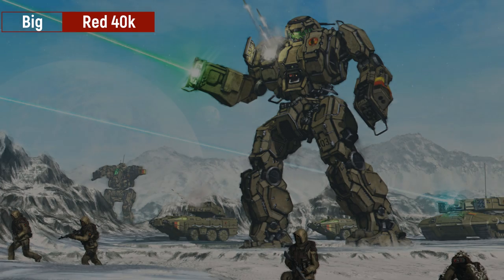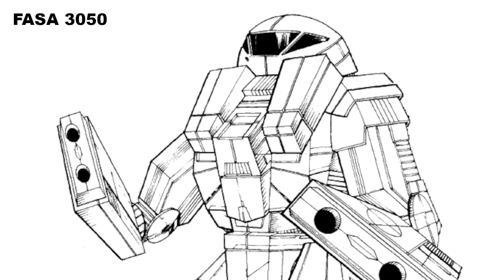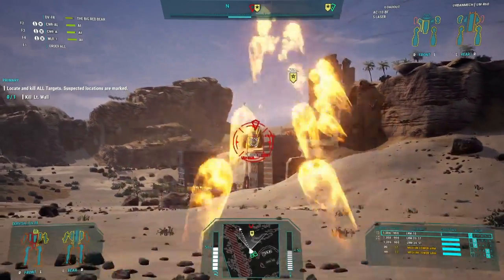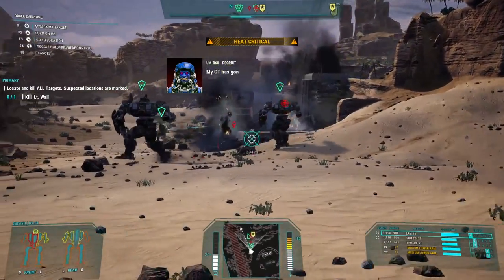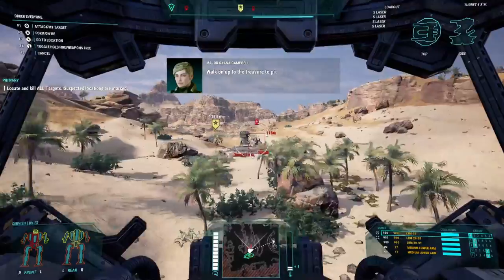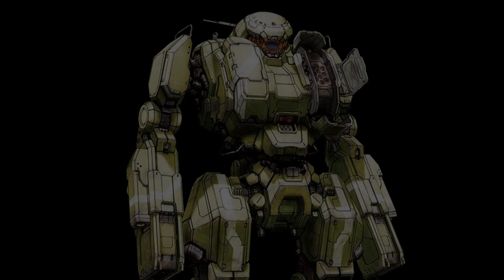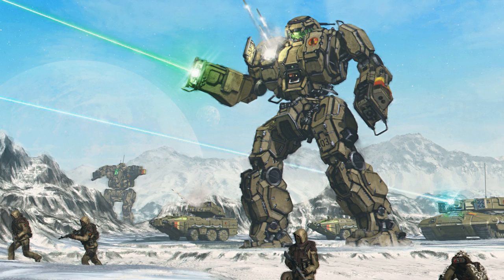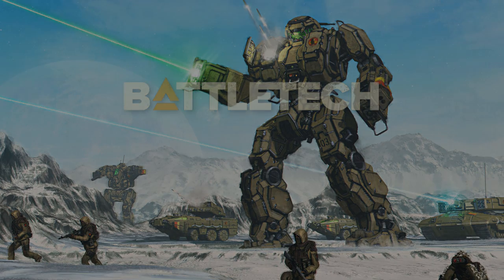BATTLETECH: The Dervish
There is no Dervish quite like a whirling Dervish. Except one covered in missiles and backed up by high-powered lasers.

A lot of mechs don't get the credit, I feel, they deserve in Battletech and Mechwarrior Despite my rather harsh takes on some designs, such as the Jagermech / Urbanmech / Charger, I believe most units have a real opportunity to prove themselves on the field. For too long the Dervish has been left to languish, clearly unloved despite its impressive strengths.

Today, we're going to talk about the FederatedSuns fighter that can keep up with mobile units across any kind of terrain, and deliver long-range hammerblows on the enemies that the AFFS have to fight.

Capellans and Kuritans beware! The Dervish is has arrived!

I believe the image I used as the basis for the Thumbnail is made by Spooky777: